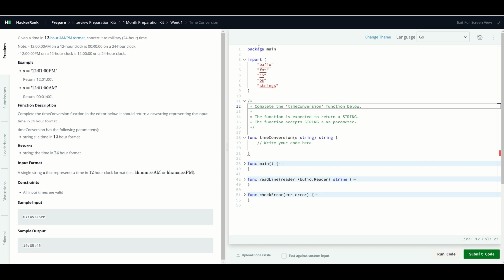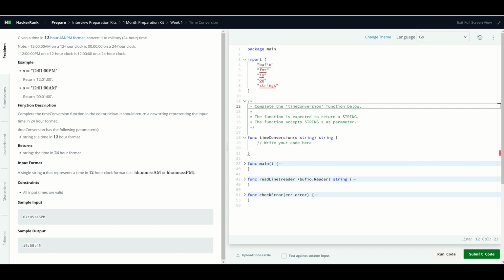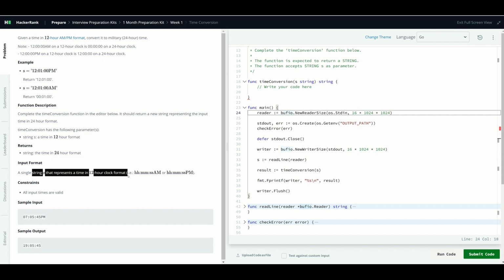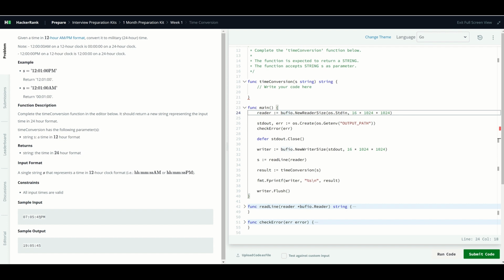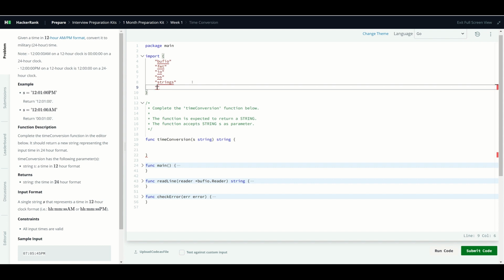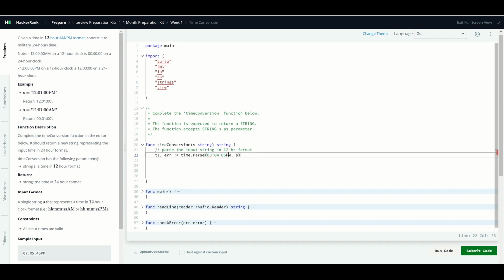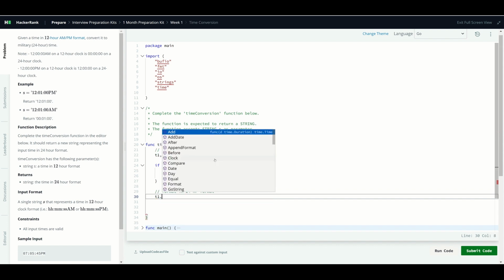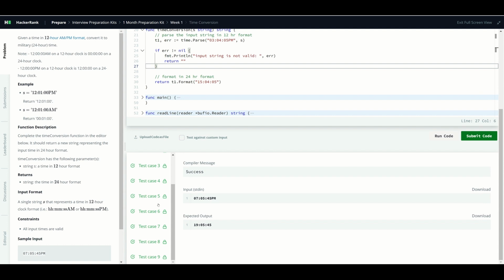HackerRank : Time conversion algorithm in Go